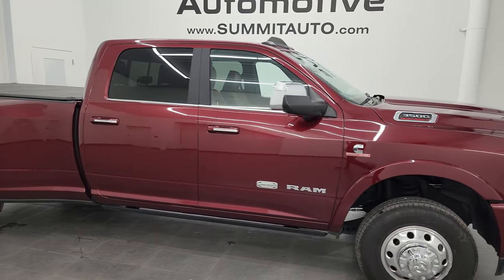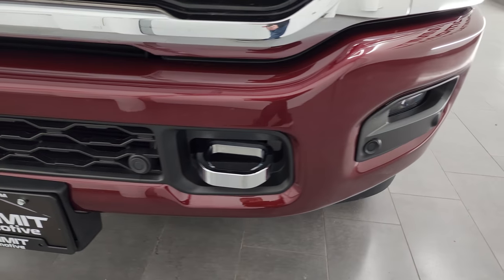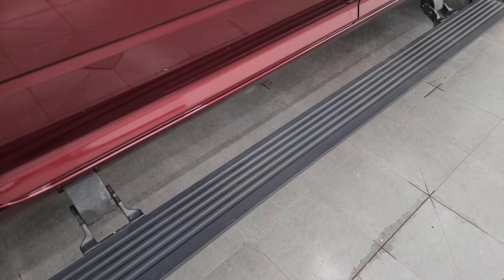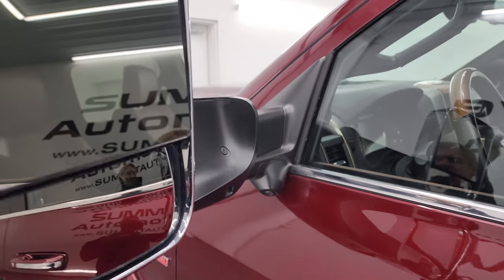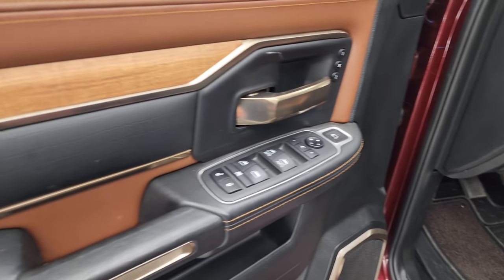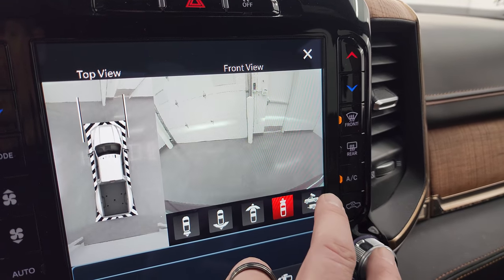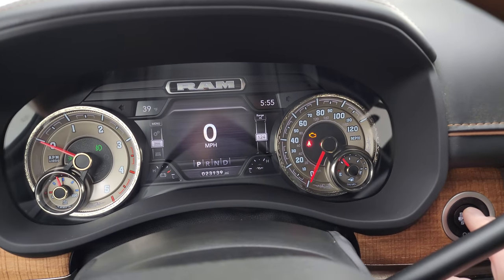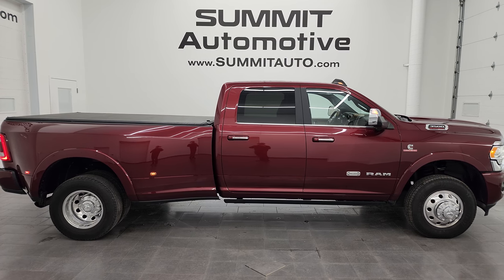2022 RAM 3500 LIMITED LONGHORN H.O. DIESEL AISIN DELMONICO RED 4K WALKAROUND 14283Z SOLD!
This 2022 RAM 3500 LIMITED LONGHORN LEVEL 1 HIGH OUTPUT CUMMINS DIESEL IN DELMONICO RED FOR SALE IN FOND DU LAC OSHKOSH WISCONSIN 54935 is the vehicle we did walk around review of today.

Thank you for checking out this video of this 2022 RAM 3500 LIMITED LONGHORN LEVEL 1 HIGH OUTPUT CUMMINS DIESEL IN DELMONICO RED FOR SALE IN FOND DU LAC OSHKOSH WISCONSIN 54935

STOCK: 14283Z
PRICE: $76,999
MILES: 23,134
MAKE: RAM
MODEL: 3500
VIN: 3C63RRKLXNG152764
LOCATION: FOND DU LAC OSHKOSH WISCONSIN, 54937 TRUCKS ON 41

1 OWNER! CLEAN TITLE HISTORY! 6.7 Liter I6 Cummins High Output Turbo Diesel, 420 Horsepower, 1,075 Torque, Full Four Door Crew Cab, Long Box 8 Foot Longbox, Dual Rear Wheel Dually DRW, Limited Package, Laramie Long Horn Package, Level 1, Tow Technology Package, 6 Speed AISIN Automatic Heavy Duty Transmission, 4x4 Floor Shifter Four Wheel Drive 4WD, Auto Air Level Rear Air Suspension, Factory GPS Navigation System, Reverse Backup Camera Rearview Camera, Cargo Camera Rear View Box Camera, 360-Degree Surround View Camera System, Blind Spot Monitoring with Rear Cross-Path Detection, Non Smoker, Dual Power Air Conditioned Ventilated and Heated Seats, Brown Leather Seats, Bucket Seats, Memory Driver's Seat, 2nd Row Heated Seats, Gator Soft Tonneau Cover, Full Towing Package with Receiver Trailer Hitch, Wiring and Transmission Cooler Tow Package, 5th Wheel And Gooseneck Hitch Prep Package Fifth Wheel Goose Neck, Factory Brake Controller, Factory Exhaust Brake, 50 Gallon Fuel Tank, Fold Up Tow Mirrors, Heat Power Mirrors, LED Side Lights, Power Blind Spot Mirrors, Power Fold in Power Mirrors with Built-in Directional Signals, Electronic Stability Control Traction Control ESC, Nexen Roadian HTX LT235/80 R17 Tires, Polished Aluminum Rims Premium Wheels, Four Wheel Disc Brakes, 3.73 Gears with Anti-Spin Differential, Power Fold Down Running Boards, Painted Bumper Group, Bedrail Covers, Clearance Lights, LED Bed Lighting, LED Fog Lights, LED Headlights, LED Running Lights, LED Tail Lamps, Locking Tailgate, Power Drop Down Tailgate, Chrome Trimmed Grill, Chrome Trimmed Mirrors, Fender Flares, 12" Uconnect 5 Radio With 12-inch Display, AM / FM Radio Tuner, Sirius/XM Satellite Radio Capabilities Sirius / XM, 7-Inch Multi-View Display, Harmon / Kardon Premium Audio Sound System Harmon/Kardon, Offroad Pages With Temperature Guages, Pitch And Roll Display, and Drivetrain Display, SOS / Assist System, U Connect Hands Free Bluetooth Hands-Free Phone System Blue Tooth, Android Auto Compatible, Apple Car Play Compatible, Auxiliary MP3 Jack Portable Audio Connection, Factory Subwoofer, USB C Jack, USB Jack Portable Audio Connection, Enter-N-Go System Keyless Entry System, Keyless Entry with Factory Remote Start, Push Button Start, Power Sliding Rear Window Rear Window Defroster, Adjustable Height Seatbelts, Driver and Passenger Front Air Bags, L.A.T.C.H. Child Safety System, Side Curtain Air Bags SRS Safety Restraint System, Woodgrain Trimmed Heated Steering Wheel with Multi-Function Steering Wheel Controls, Homelink System with Three Programmable Buttons for Garage Doors, Lighting Systems & Security Systems, Compass, Outside Temperature Display and Mileage Display, Dual Multi-Zone Climate Control , Power Adjustable Pedals, Factory All Weather Floormats, Loadfloor Boot Tray, Storage Compartment Under Rear Seats, Wireless Cell Phone Charge Pad, Woodgrain Dash And Door Trim, Air Conditioning AC, Cruise Control, Power Locks, Power Windows, Tilt Steering Wheel, Automatic Headlights Autolamp, 115V / 400W AC Power Plug In, 3 Year / 36,000 Mile Remaining Factory Bumper to Bumper Warranty, Whichever comes first, 5 Year / 100,000 Mile Remaining Powertrain Factory Warranty, Whichever Comes First, Delmonico Red Pearlcoat, ONE OWNER! Very very clean inside and out! This is one of the sharpest 2022 Ram 3500 crewcab longbox duallie diesel trucks on our lot! Make your move before this super clean 4wd is gone!

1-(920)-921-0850 . Summit Automotive Chrysler Dodge Jeep Ram in Fond du Lac, Wisconsin also Proudly Serving Oshkosh, Madison, Milwaukee, Sheboygan, Appleton, and Waupun is a family owned and operated dealership since 1959. We take great pride in our new and used car and truck center with vehicles to fit everyone's budget. We have ON THE SPOT FINANCING. BAD CREDIT OR GOOD CREDIT, we work with over 20 lenders to get you APPROVED